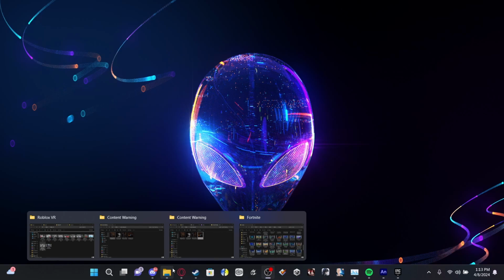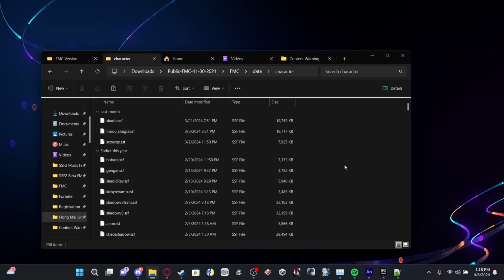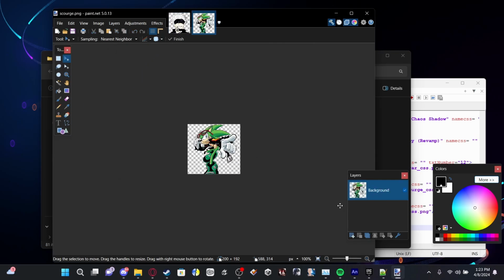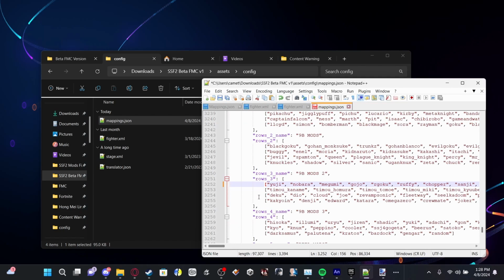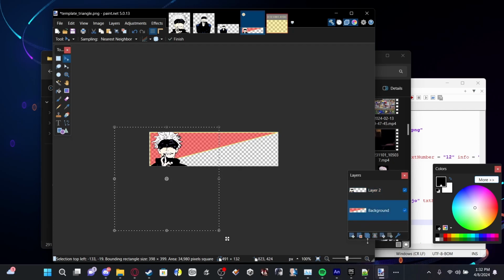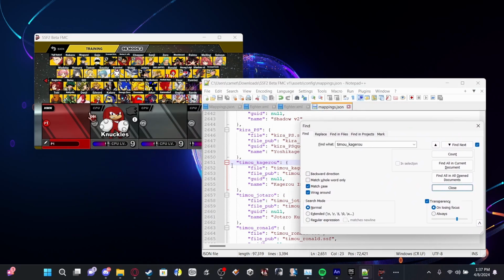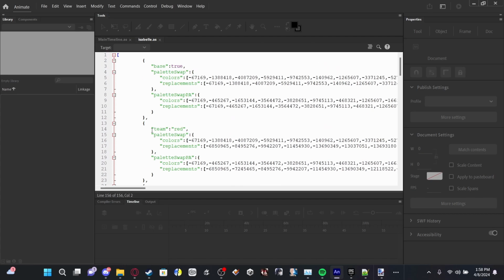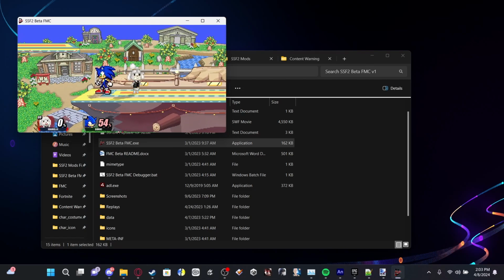SSF2 MODS: How to add MORE characters to FMC! (Beta AND 9b)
Hey guys! Today I bring you a tutorial on how to add characters to both Beta and 9b FMC!

Timestamps:
00:00 - Intro
00:47 - Cloning Process
04:17 - Adding the Character to 9B FMC
10:03 - Adding a 9B character to Beta FMC
19:58 - Fixing the CSS screen
24:48 - Adding a Beta character to Beta FMC w/ Costumes